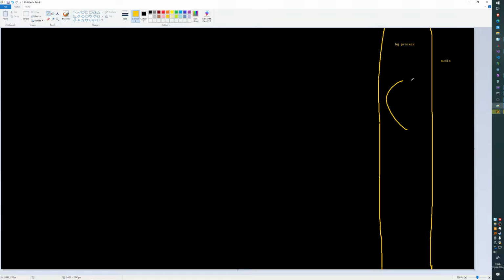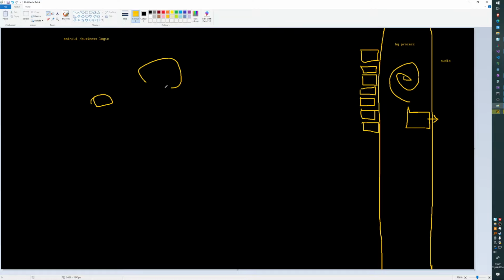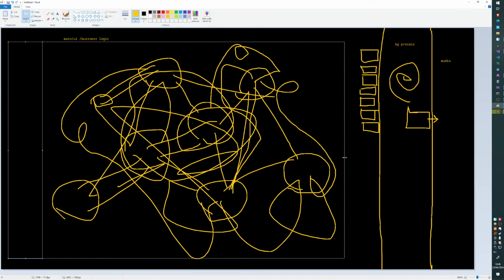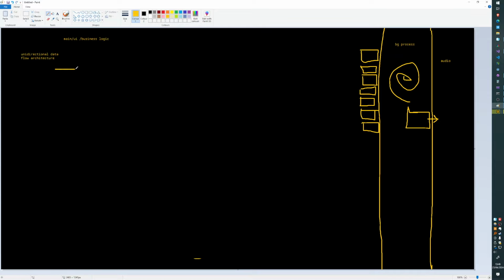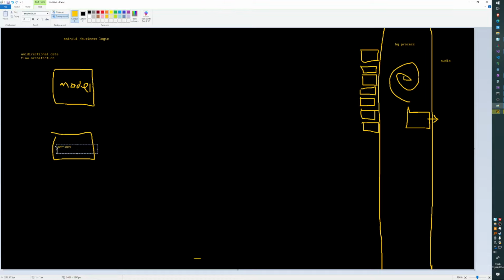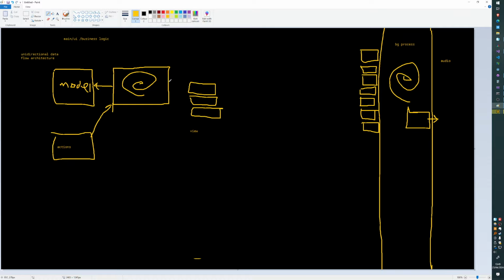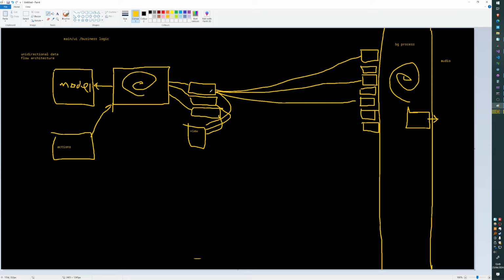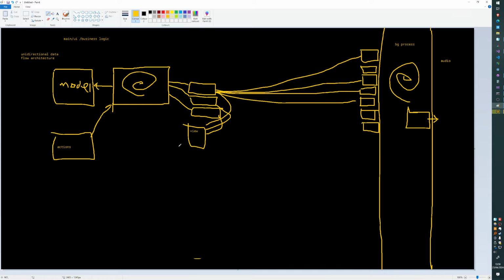blockhead dev 24 04 23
this guy hasnt got a clue